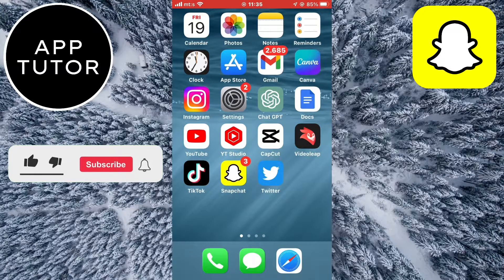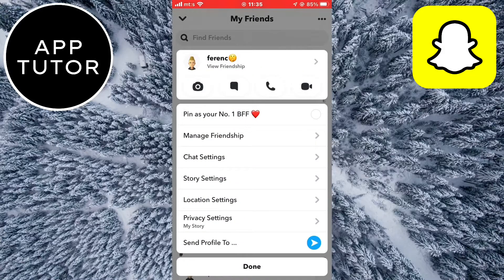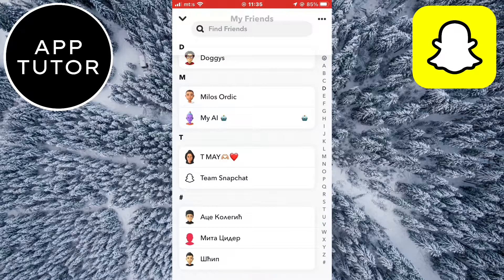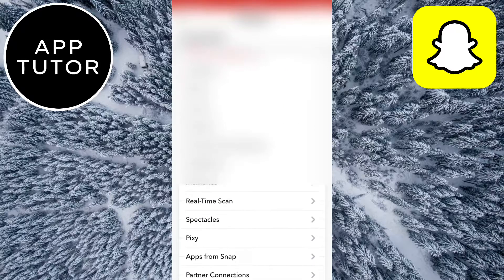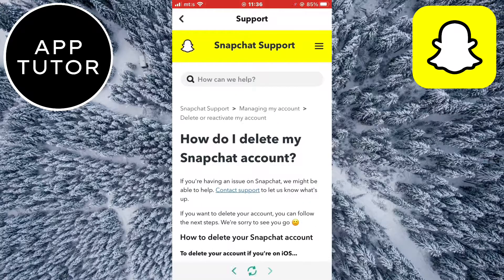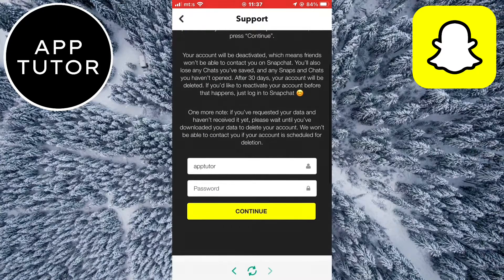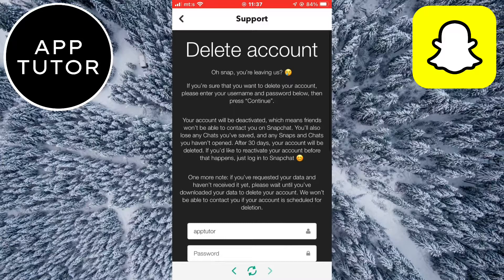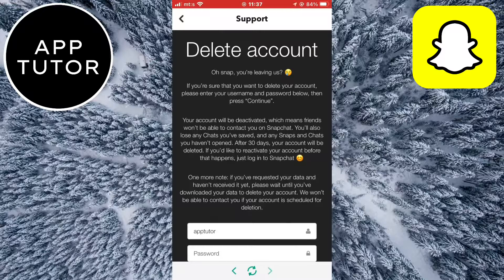How to Remove All Friends On Snapchat (2023) | How To Remove Friends On Snapchat at Once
Are you looking to start fresh or streamline your Snapchat experience? This step-by-step tutorial will walk you through the process of removing all your friends on Snapchat, allowing you to curate your friend list to your liking.

 • New Horizon – ADE...

🎵 Track Info:

Title: New Horizon by ADERIN